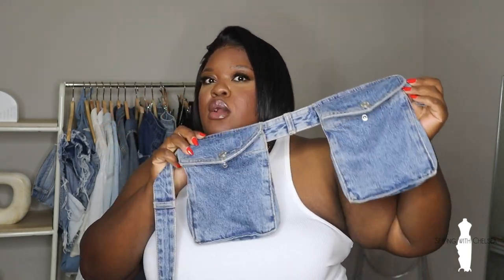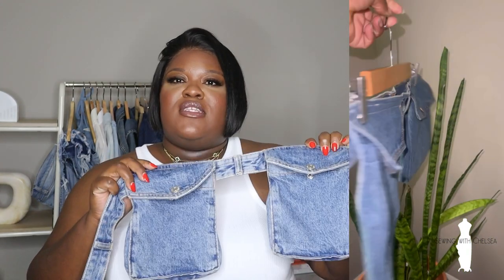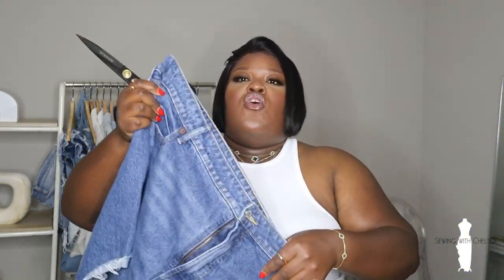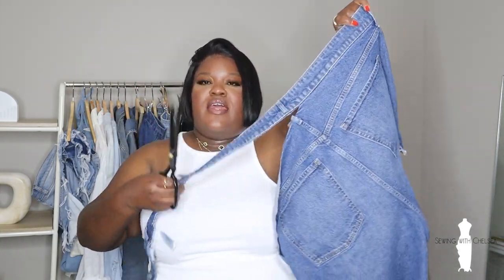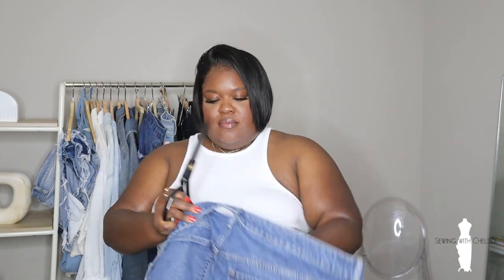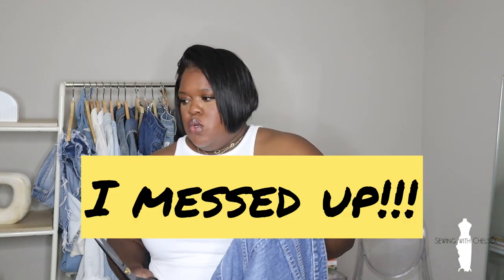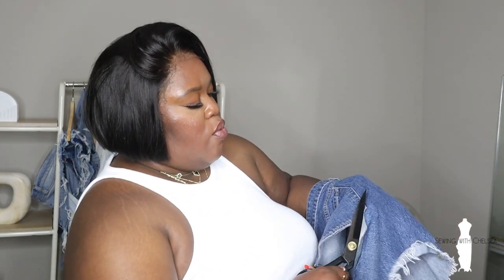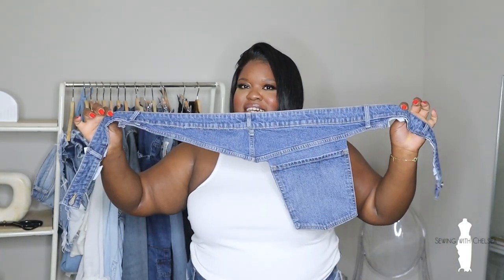Easy No Sew DIY Denim Belt Tutorial